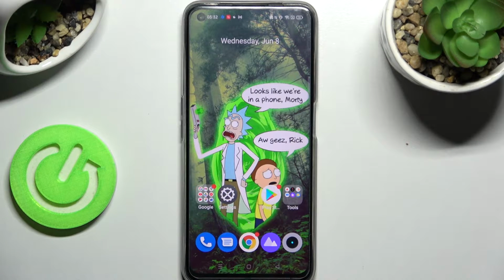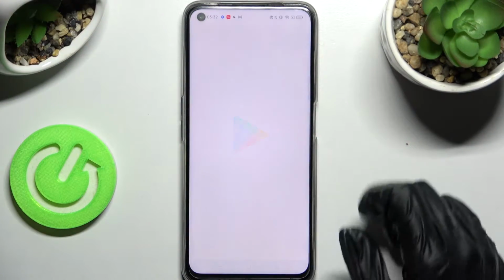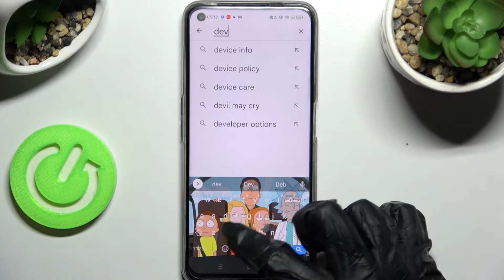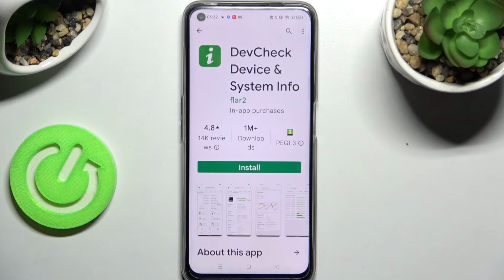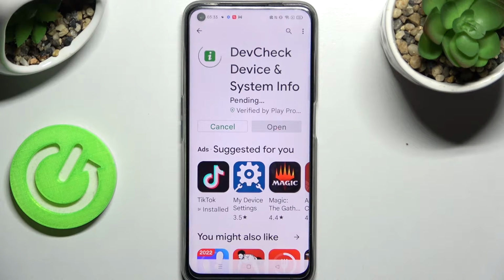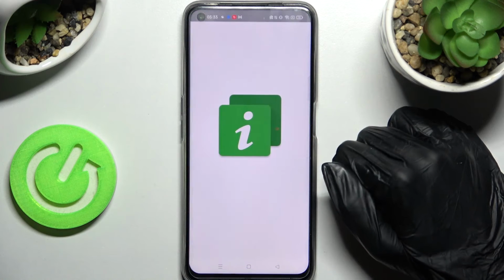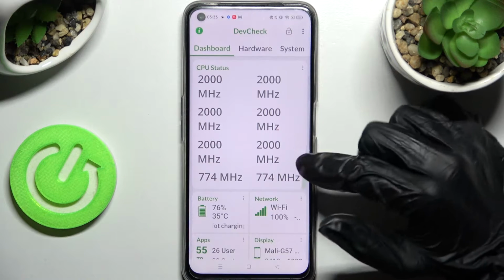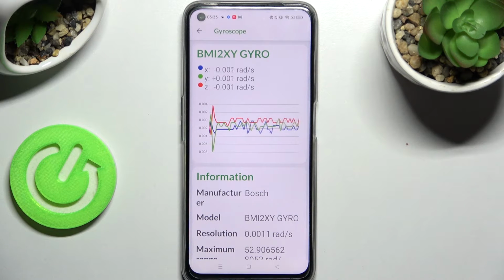REALME Narzo 50 - How To Check Phone Specification (DevCheck Hardware And System Info)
Are you wondering how to check REALME Narzo 50 specification? In this video we will show how to check REALME Narzo 50 specification. Follow step-by-step video tutorial.

How to check REALME Narzo 50 specification?
How to install DevCheck on REALME Narzo 50?
How to use DevCheck on REALME Narzo 50?